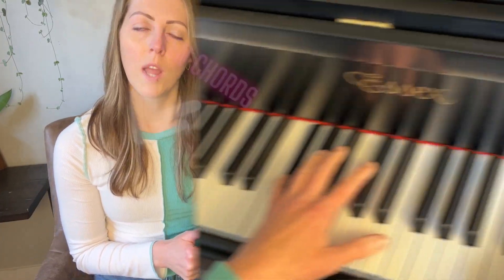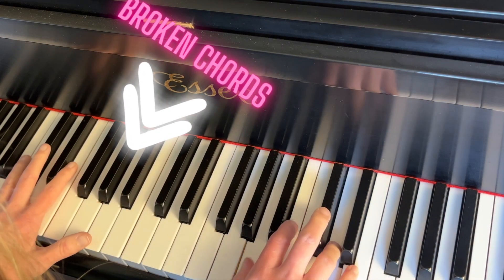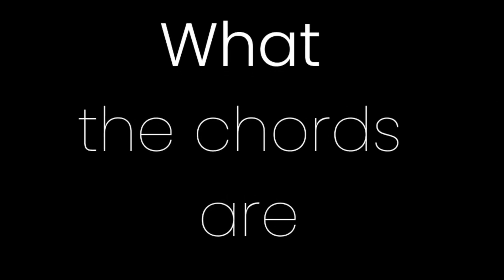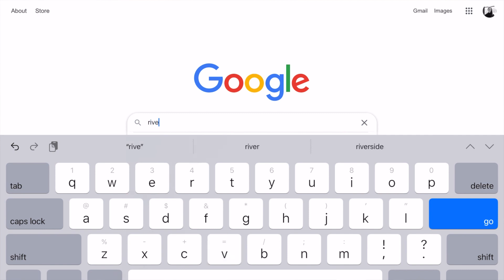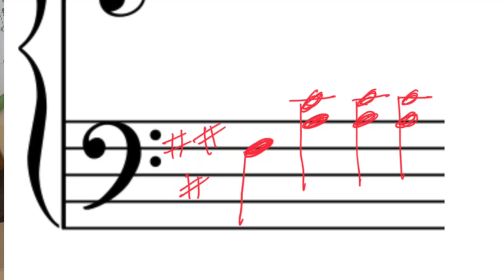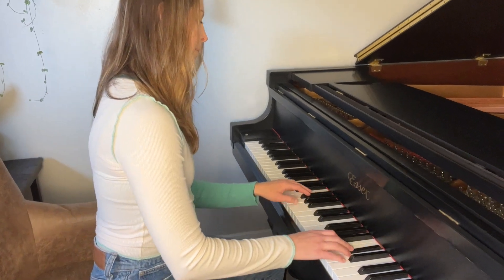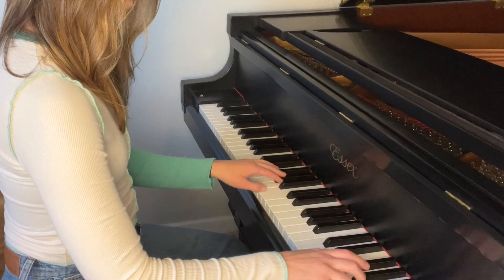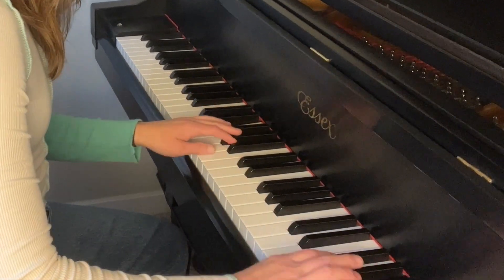LH Improvising | A River Flows In You (UPDATED FOR 2023)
🎹 Want to sight read faster and with more flow? Most piano players struggle with sight reading because they’re reading note by note—and it’s slowing them down.

👉🏻 Inside Speed Reader LIVE, I’ll show you the 3 simple steps to increase your sight reading accuracy so that you can sight read with more expression and flow, every time.

🚀 Grab your FREE seat now before it’s gone! The Play It Your Way Christmas Course teaches you three timeless carols using just three chords. It's faster and simpler than traditional sheet music, helping you fill your winter with beautiful, holiday classics.

Snag the course with your exclusive discount 📣 Do you want the proven roadmap that helps you transform the way you practice to gain the musicality you’ve always dreamed of?

👉🏼 Casual to Confident Piano Player is where you’ll find it.

⏰ Enrollment is currently open  until June 12th at 11:59pm PT.

Learn more and join here: Ashleejyoung.com/pianomember --- Have you heard this song before?  Today we're going to look at the song "River Flows In You."  You'll learn how to reimagine it through the left hand.

The original version of this song uses BROKEN CHORDS through the left hand.

👉 Keep watching to learn how to reimagine this song!

02:42 River Flows In You with Alberti Bass
04:58 River Flows In You with Waltz Bass
05:31 River Flows In You with Octaves and Large Chords

CASUAL TO CONFIDENT MEMBERSHIP:
Learning how to play the piano can feel frustrating, but it doesn't HAVE to be. I’ve recently re-opened my Casual to Confident Piano Player membership specifically to make the process of learning how to play the piano SIMPLE.

We meet many times throughout the month (various times for various time zones) in a group setting where I break things down into understandable and actionable points so that your practice can feel simple, and so that you can make the music that is inside of you.

👉 Learn more and join the The Casual to Confident Piano Player Membership